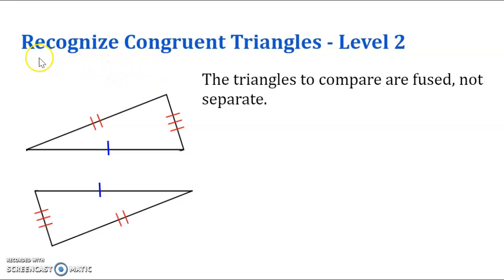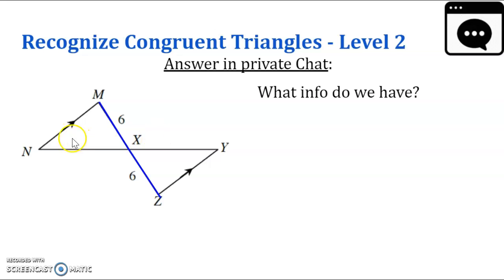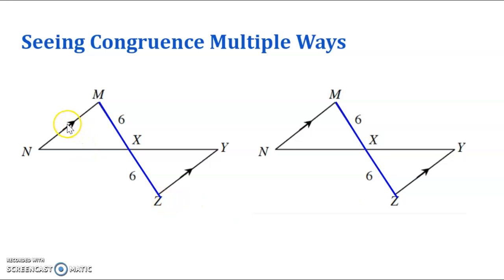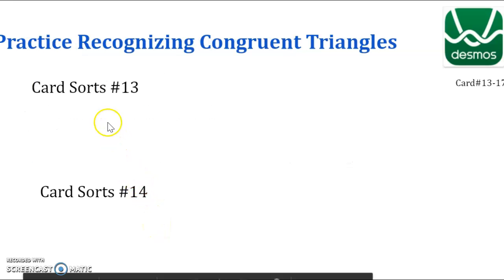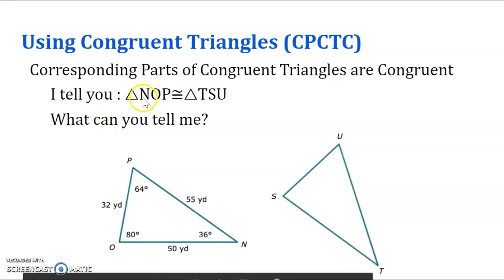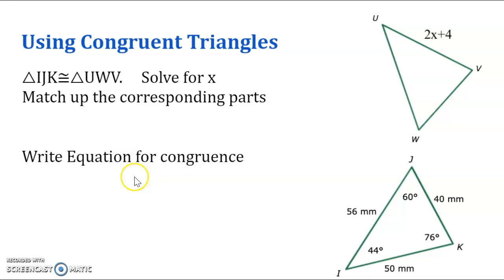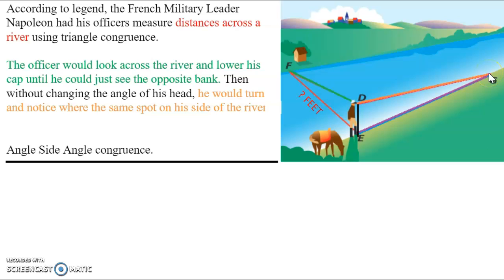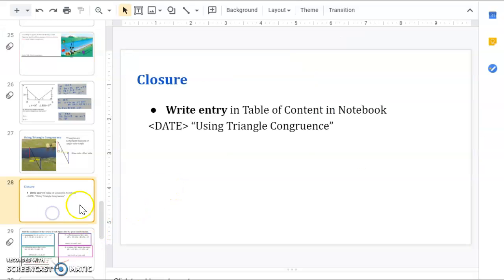IM2 9/29/20 Lesson-B